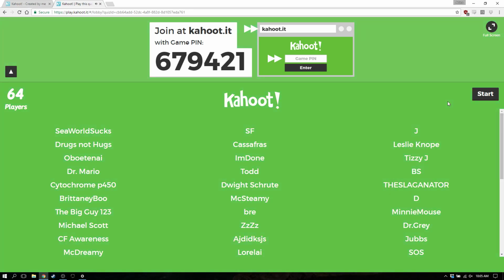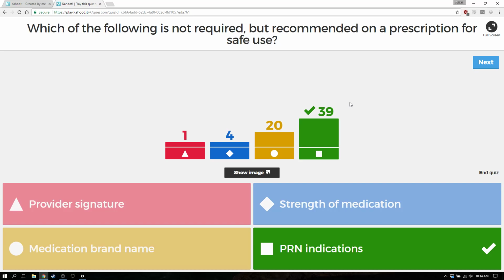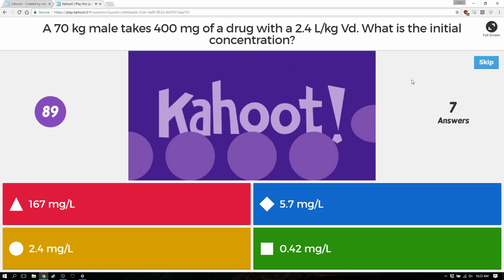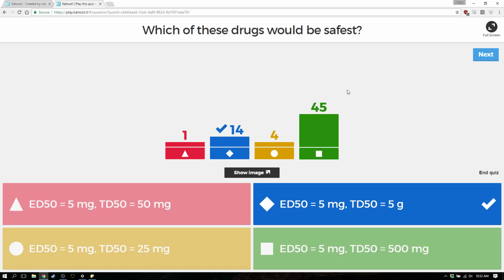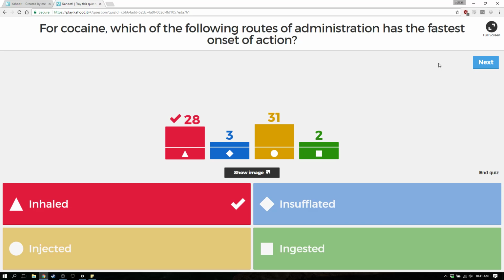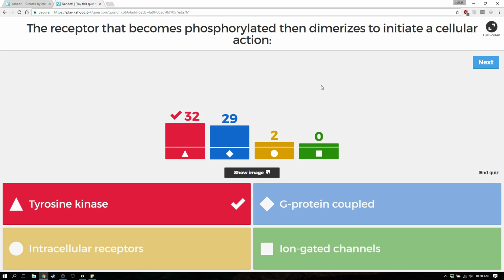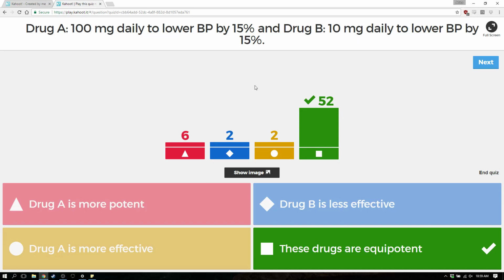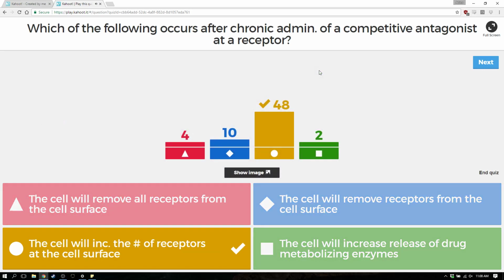Pharmacodynamics Review 2017